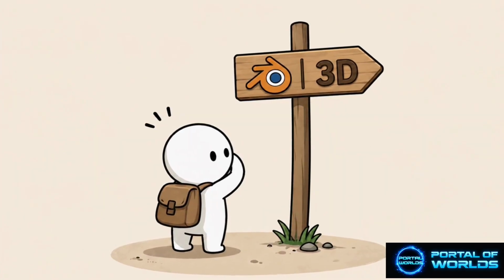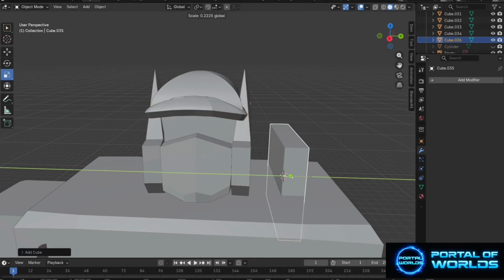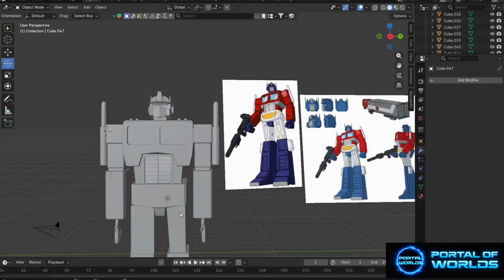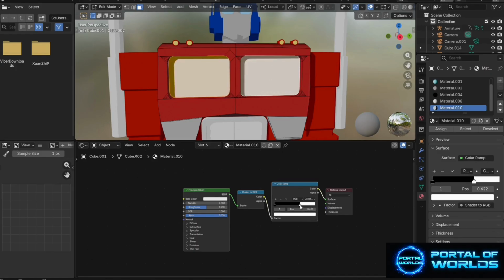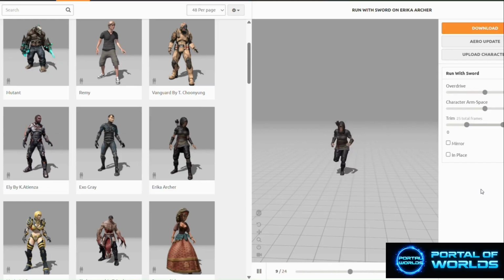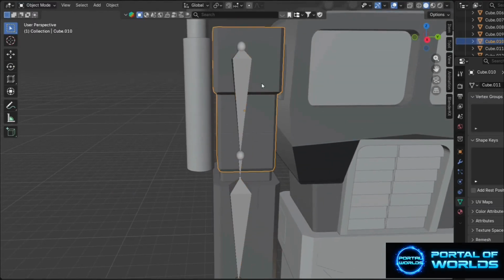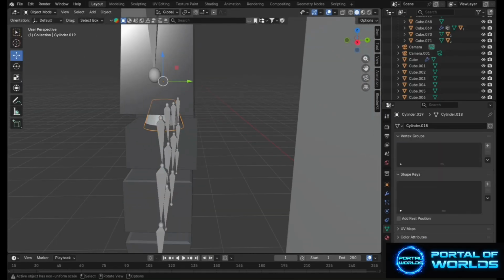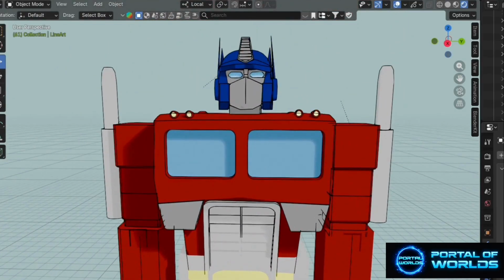Making Optimus Prime in Blender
Important: This is not a step-by-step tutorial. In this video, I'm simply sharing my journey of creating Optimus Prime in 3D and showing some parts of the process, especially the ones I personally found the most challenging. These were the moments where I had to spend a lot of time researching, experimenting, and figuring out the best solution.

The purpose of this video is to share my progress and creative process rather than teach you how to recreate everything step by step. Because of that, some parts are skipped or only shown briefly.
This is also more of an entertaining video with humor than a serious educational guide. I wanted to make the process fun to watch by adding jokes and funny moments instead of showing only the technical side of modeling.

If you're interested in 3D modeling, Blender, or just want to see how Optimus Prime gradually comes to life, I hope you'll enjoy watching this video.
Thank you to everyone who watches, supports my videos, and leaves comments. Your support really motivates me to keep creating and improving with every new project!

I'll read all of your feedback and do my best to make future videos even better.